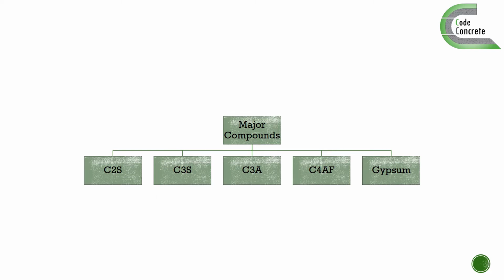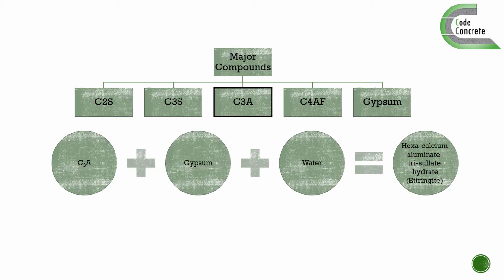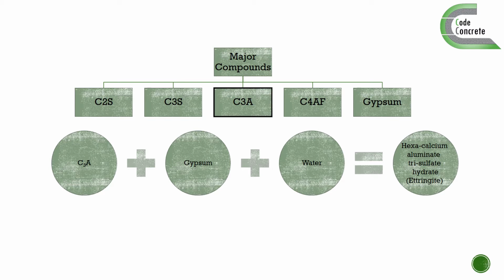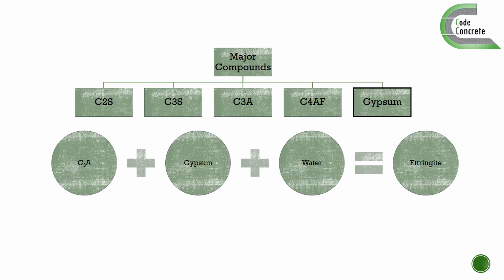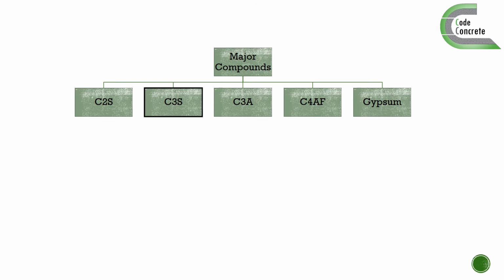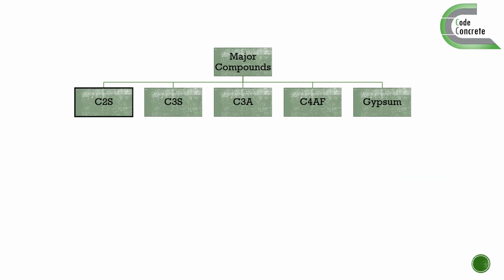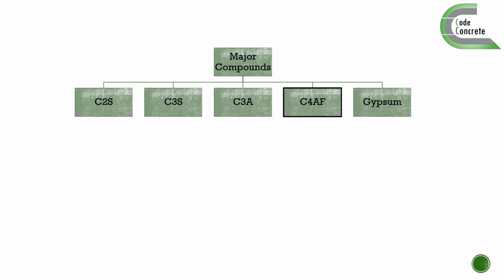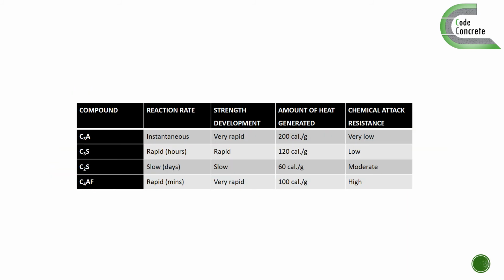Role of the Main Cement Compounds in Hydration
This video briefly explains the role of the main cement compounds in hydration, in few minutes of engineering.
Here is what you'll learn about the role of the main cement compounds in hydration:
The major hydration compounds.
The effect of the reactions of tri-calcium aluminate, gypsum, tri-calcium silicate, di-calcium silicate, and tetra-calcium aluminoferrite; their rate of reaction, how they affect the strength development, the amount of heat generated, and how resistant to chemical attacks they are.